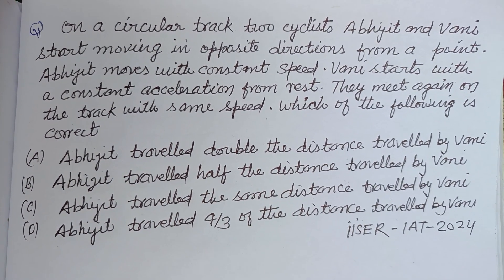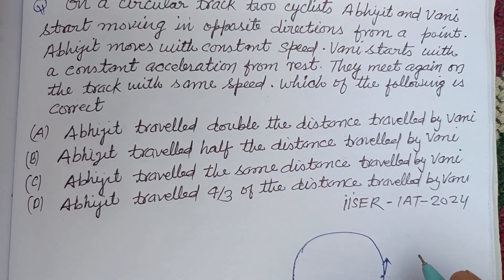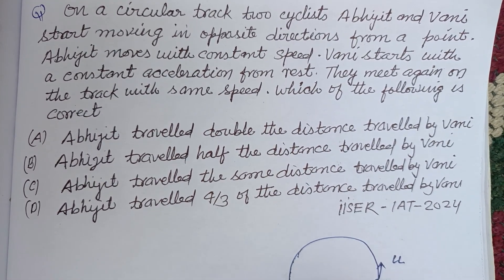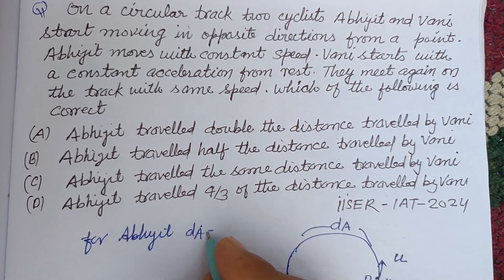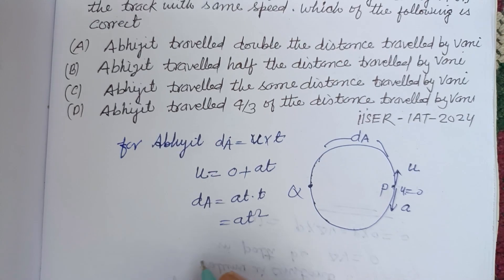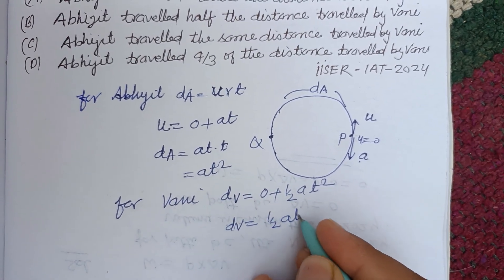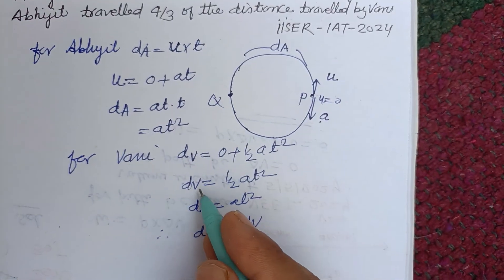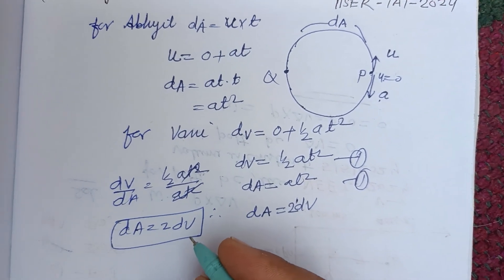On a circular track two cyclists Abhijit and Vani start moving in opposite direction.. | IISER -IAT